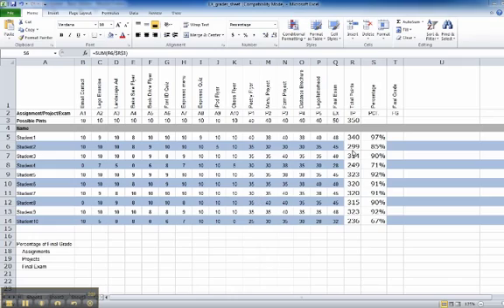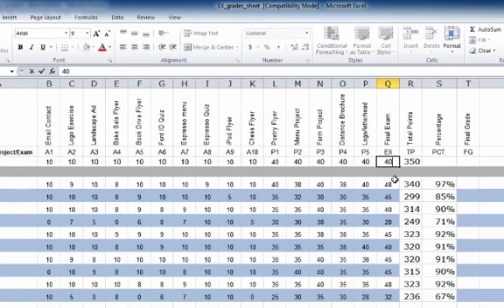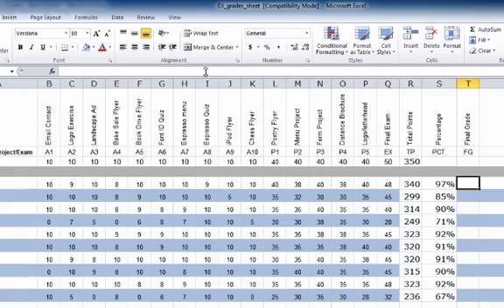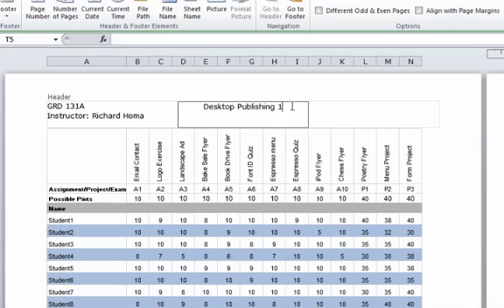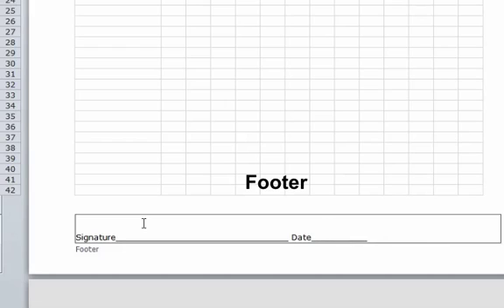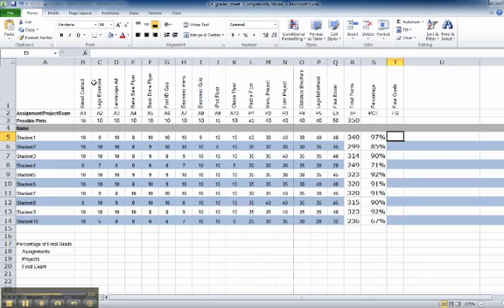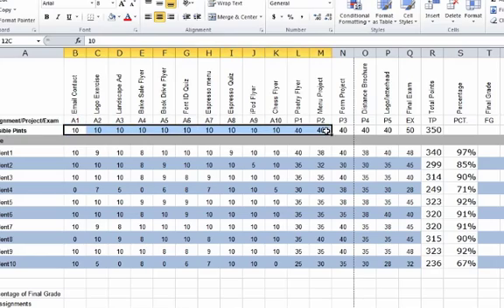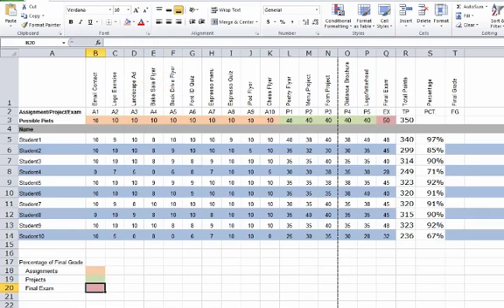CSC102_Ex03_Grades_Sheet_pt4.mp4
Excel_Grades_Sheet_pt4.mp4